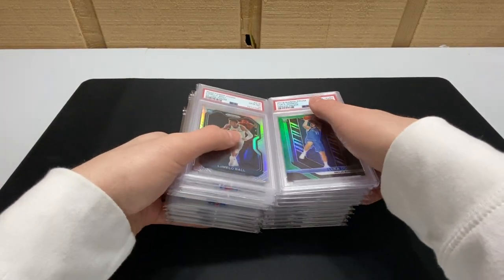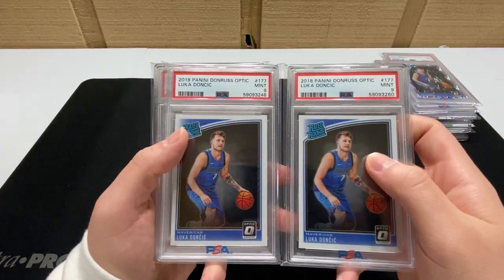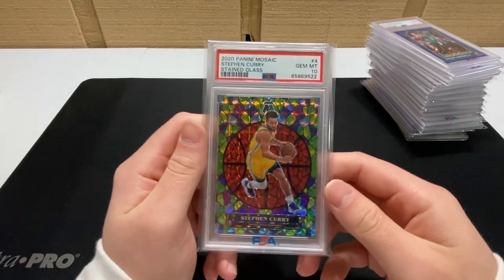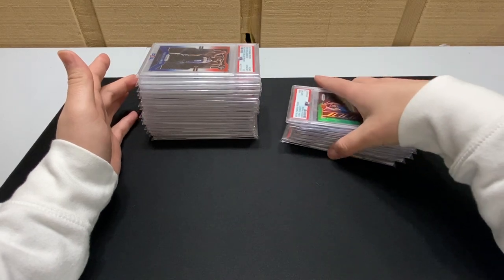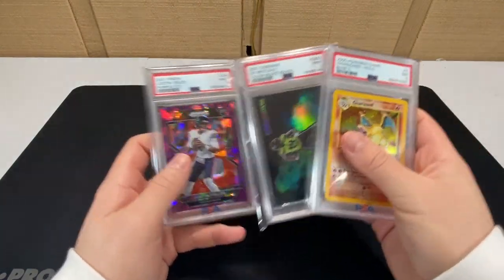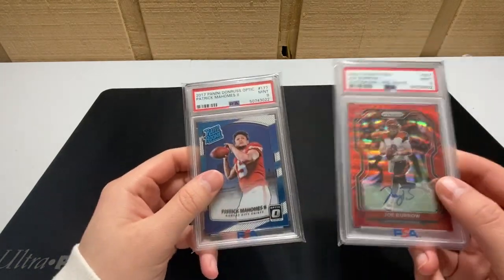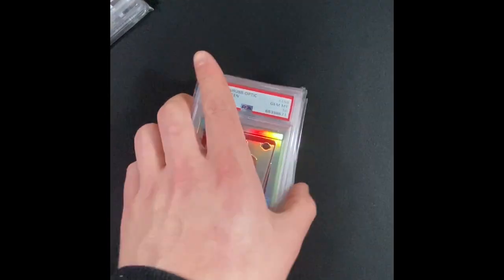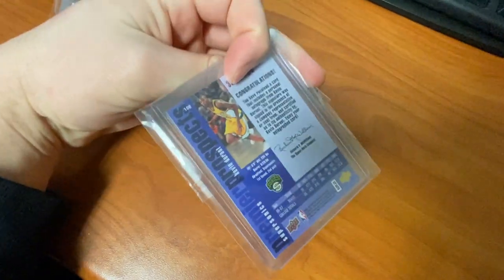Selling 20+ Sports Cards for $12,000 - Sales #3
First show vlog will be going out on Friday 2/3!